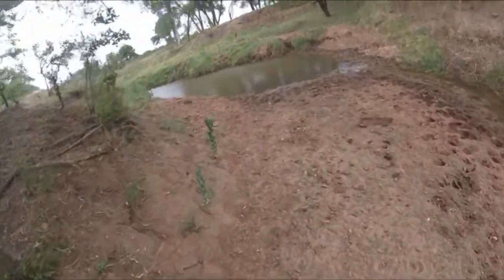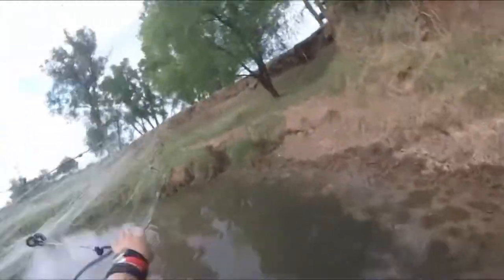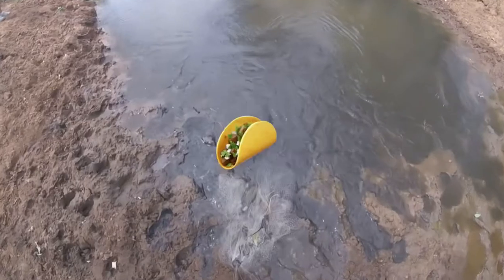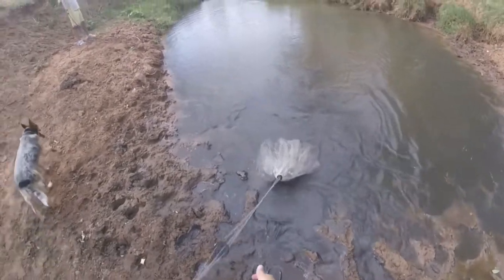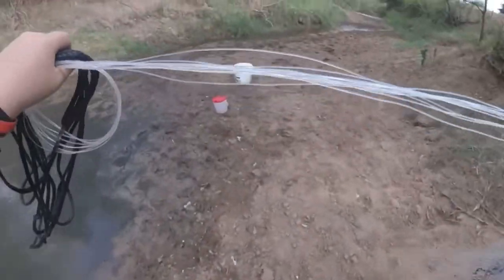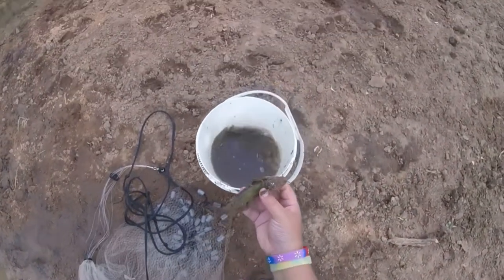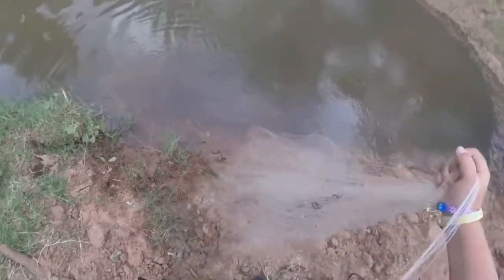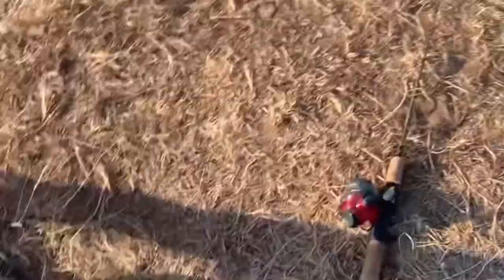Castneting live bait for catfish(ft.Blake Hoopingarner)